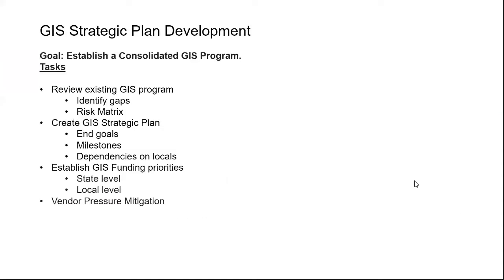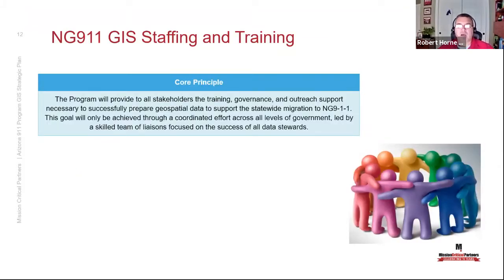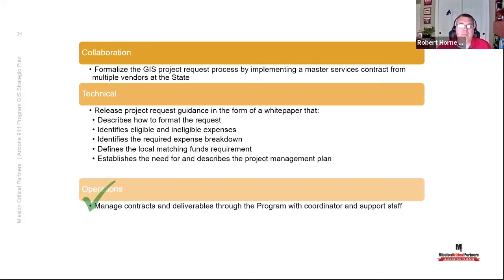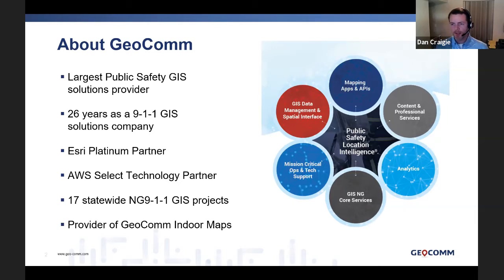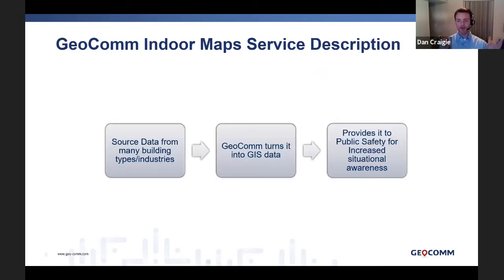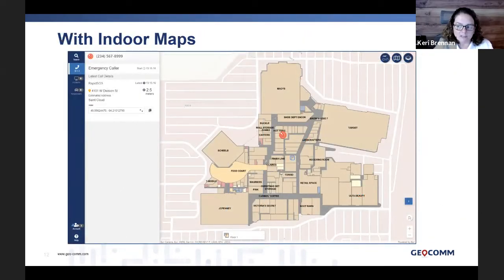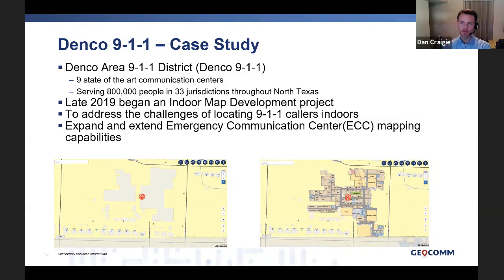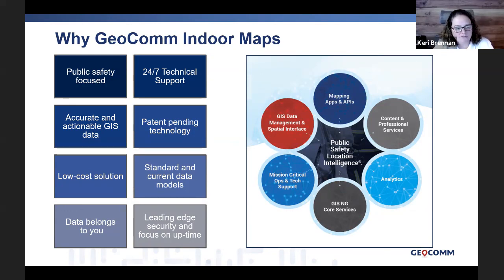NG 9 1 1 SIG, Session 1